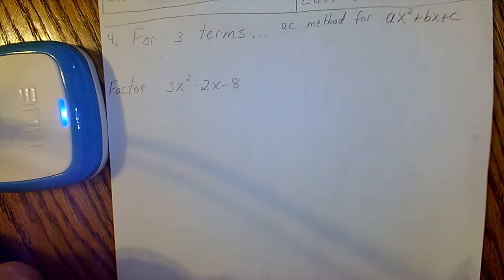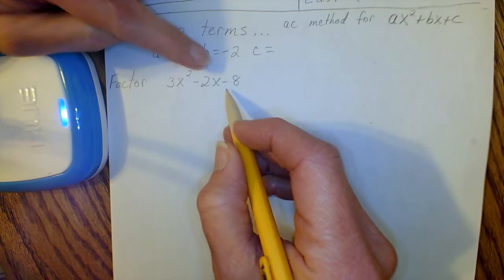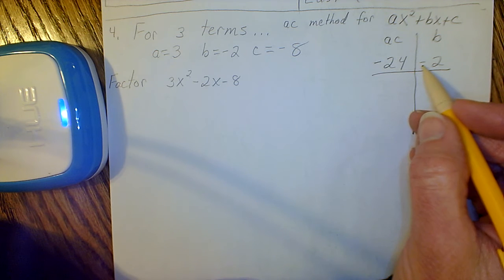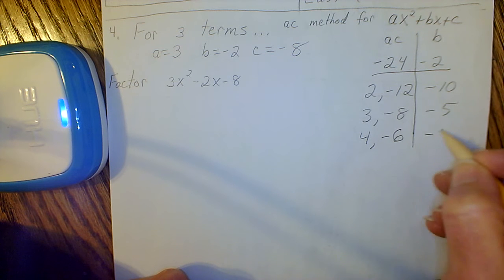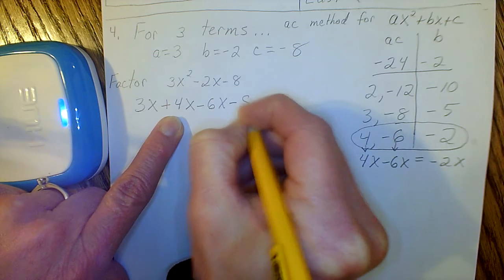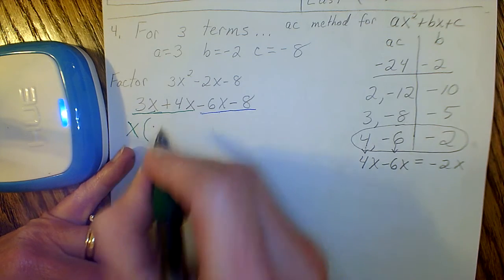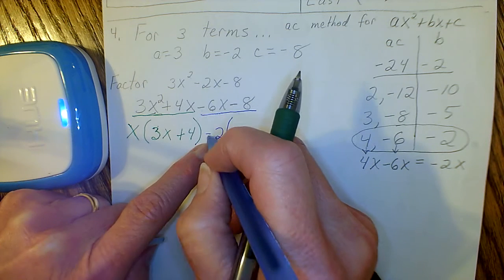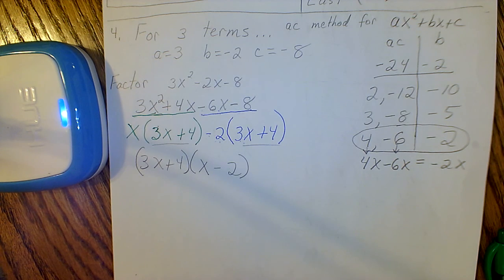Factoring a trinomial example AC method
Example of factoring using the AC method